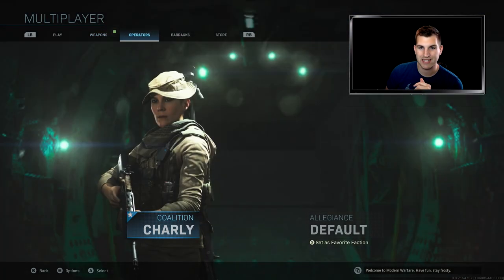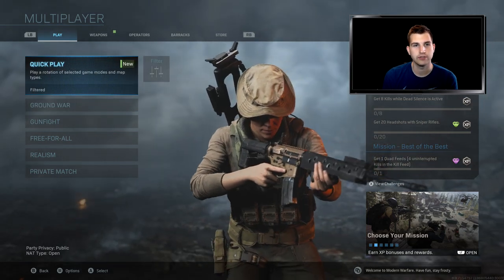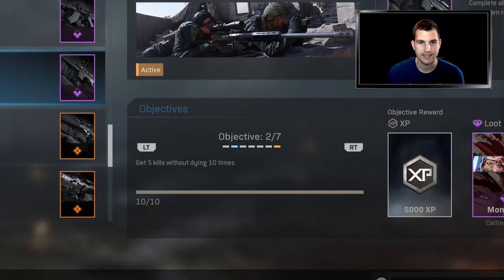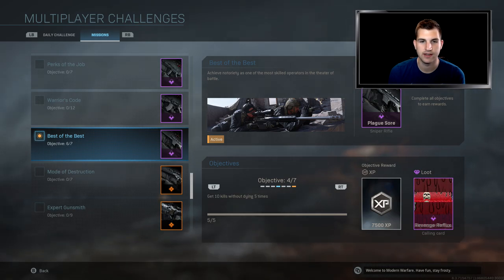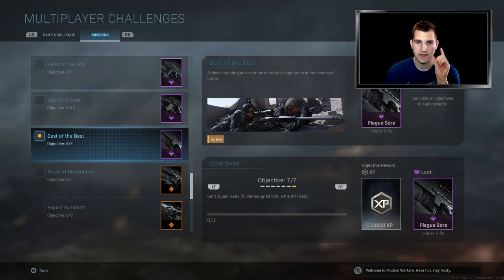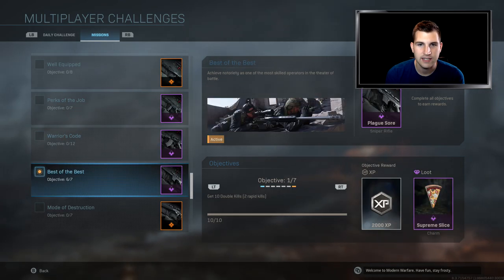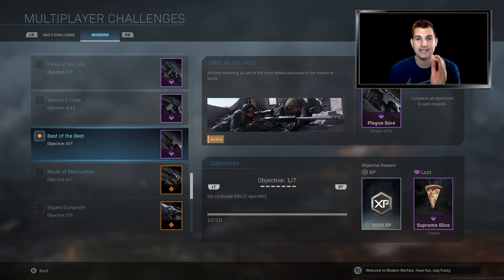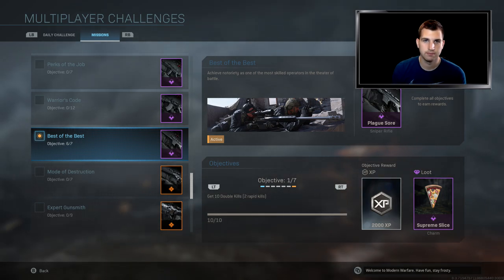How to unlock the BEST Sniper in Modern Warfare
This video shows you what you need to do to unlock the new "Plague Sore" sniper variant from the "Best of the Best" challenge. I completed the challenge but it is currently bugged where I cannot unlock the sniper. Hopefully you guys are able to unlock it yourselves.